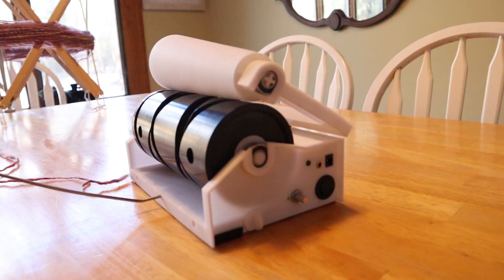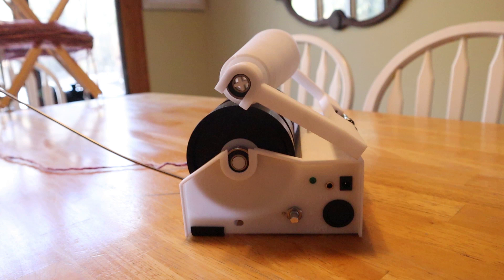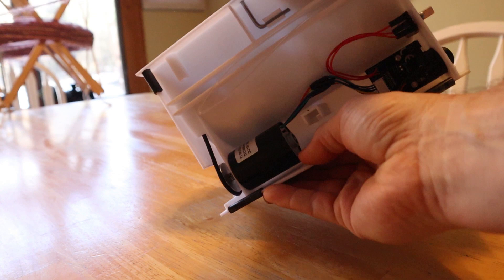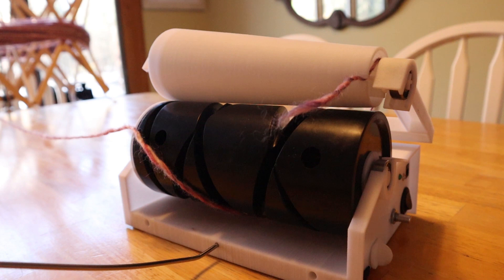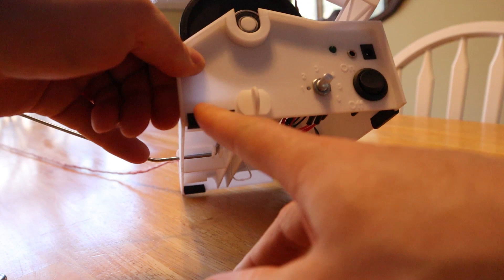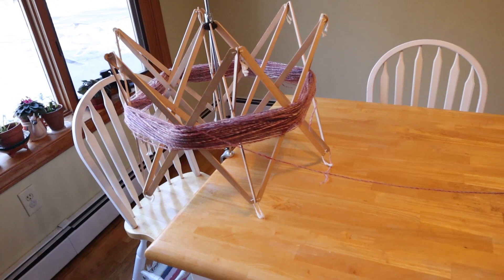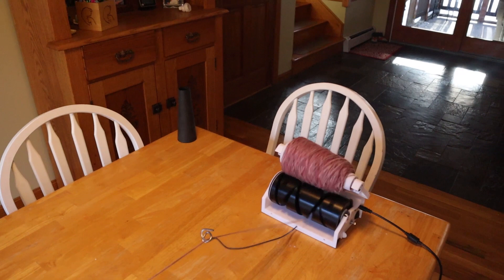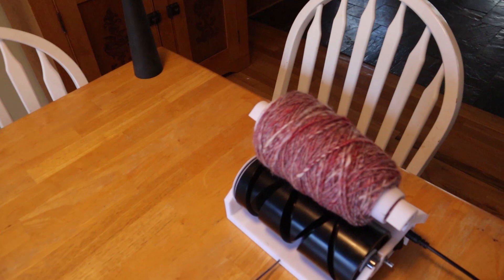SPIN #101 - Cone Winder Update - January 2021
I discuss the new improvements to the cone winder and then show how it works with yarn skeins on a swift.  (Spoiler - It works great with a swift.)